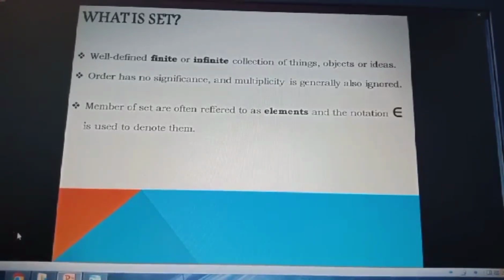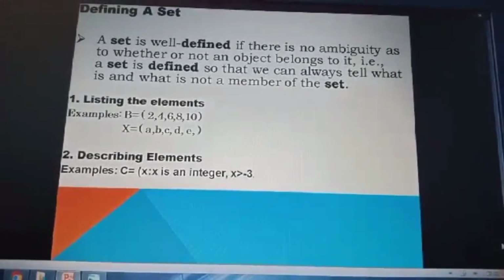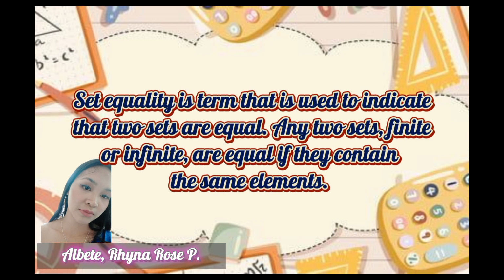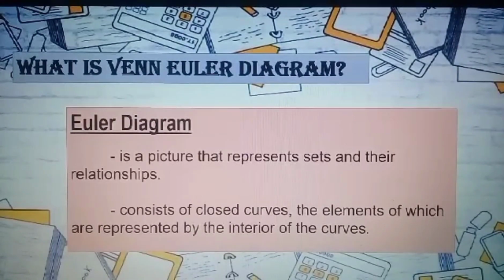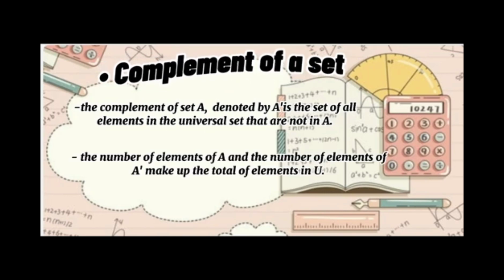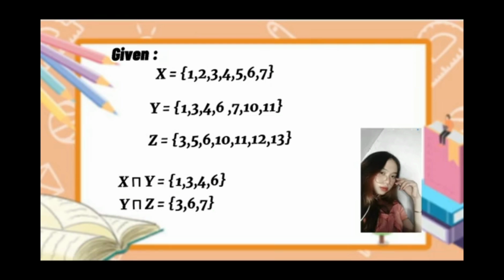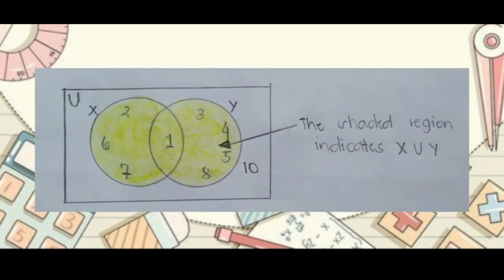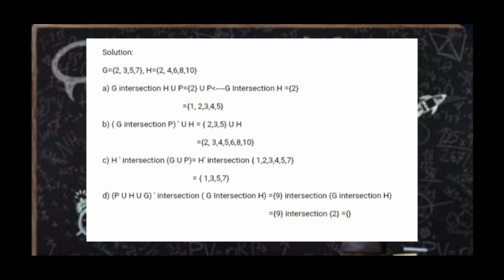GROUP 2 IT-100 ABSTRACT ALGEBRA